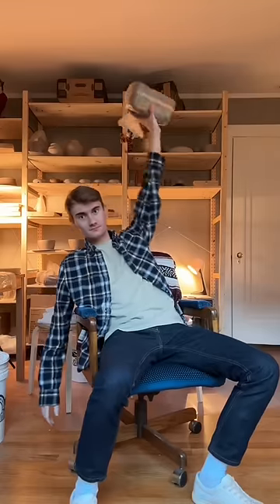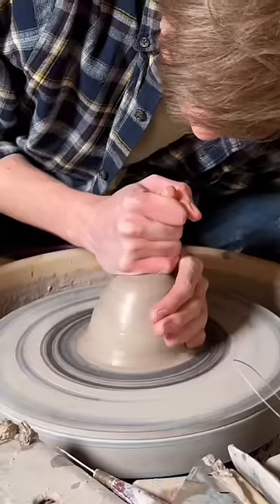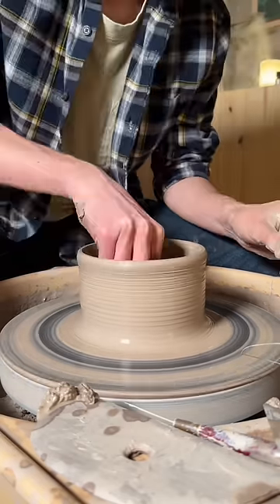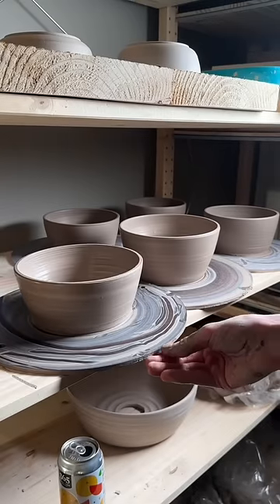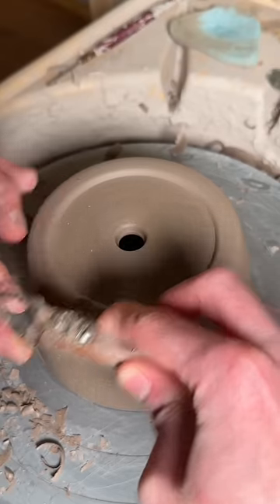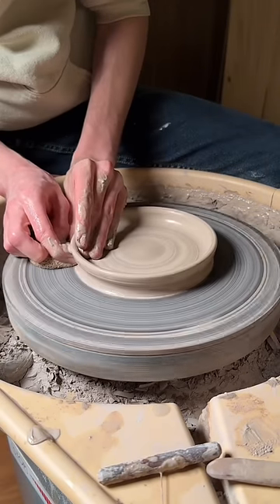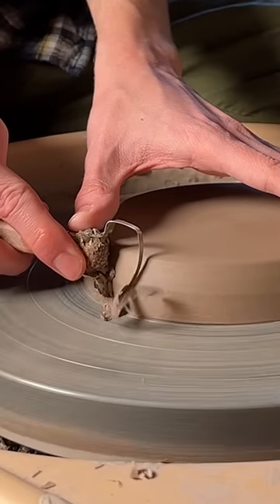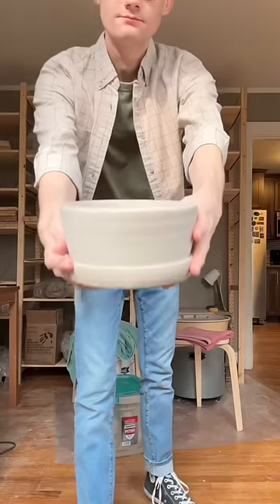making ceramic succulent planters🏜️